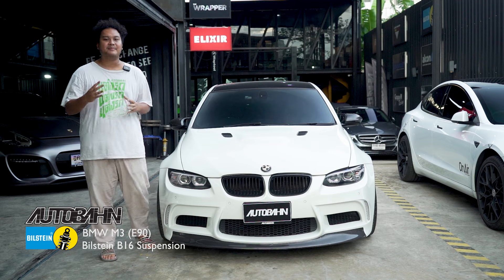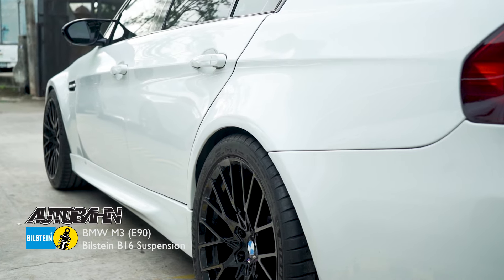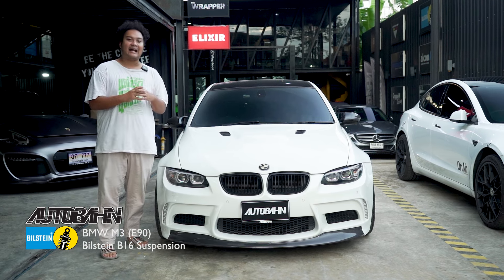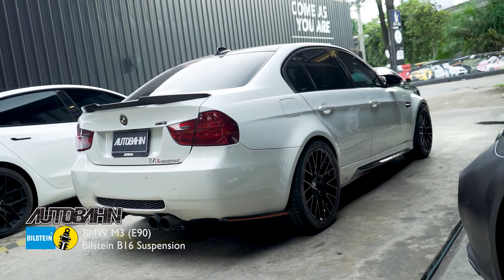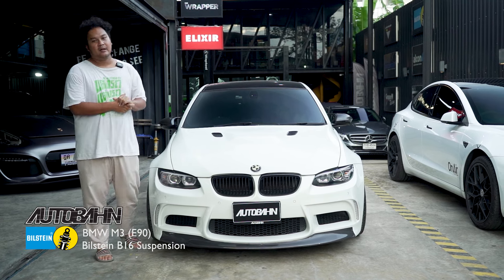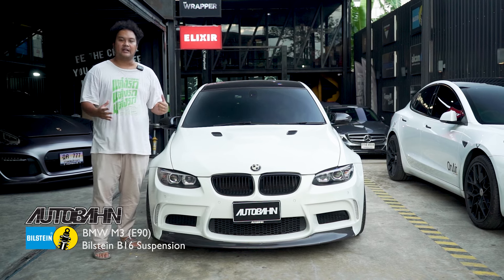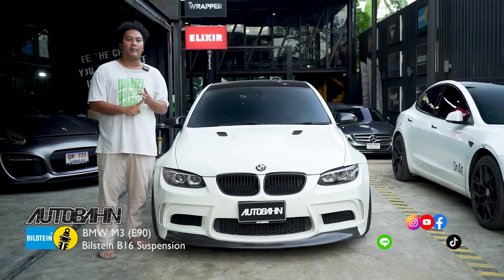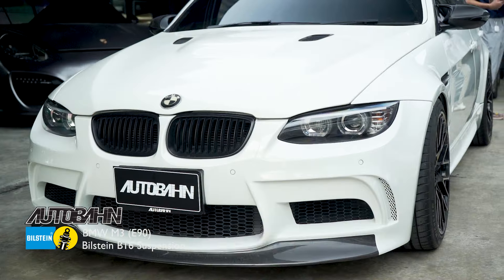อัพเกรดช่วงล่าง BMW M3 E90 ด้วย BILSTEIN B16 PSS10 Coilover Kit รุ่นท็อปของ BILSTEIN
BMW M3 E90
👉 เข้ามาอัพเกรดช่วงล่างด้วย ⚡BILSTEIN B16 PSS10 Coilover Kit รุ่นท็อปของ BILSTEIN จากเยอรมันนีตรงสเปคตรงรุ่น โดยสามารถปรับระดับความ 'สูง-ต่ำ' ของรถ และระดับความ 'แข็ง-อ่อน' ของโช้คอัพได้มากถึง 10 ระดับ

✅ BILSTEIN B16 PSS10 มาพร้อมเทคโนโลยีการผลิตแบบ Monotube และ Upside Down Technology อันเป็นสิทธิบัตรเฉพาะของทาง BILSTEIN ซึ่งเป็นเทคโนโลยีการผลิตที่ล้ำสมัยที่สุดในปัจุบัน ด้วยกระบอกลูกสูบที่ใหญ่ แข็งแรง และดูดซับแรงได้ดีกว่าระบบโช๊คแบบ Twin Tube ในตลาดทั่วไป !!

★ BILSTEIN B16  For BMW

คิดจะแต่งรถ คิดถึง Autobahn
- Do not let anyone limit your dreams -

ออโต้บาห์น ไทยแลนด์ ยินดีให้บริการ ด้วยประสบการณ์ในวงการรถยุโรปมากว่า 1 ทศวรรษ ทีมงานรับประกันคุณภาพผลงาน และมีบริการหลังการขายที่ดีที่สุด สนใจแต่งรถรุ่นไหน ยี่ห้ออะไร ติดต่อเข้ามาตาม Contact ด้านล่างนี้ได้เลยค่ะ

โปรดติดตามรับชมวีดีโอผลงานของเรา ได้ที่!